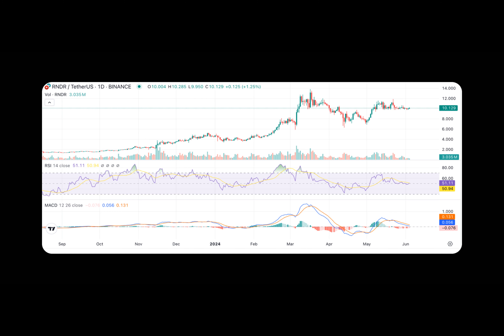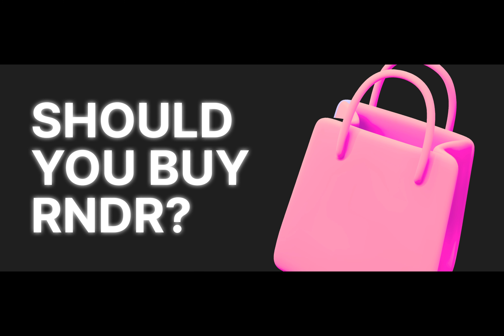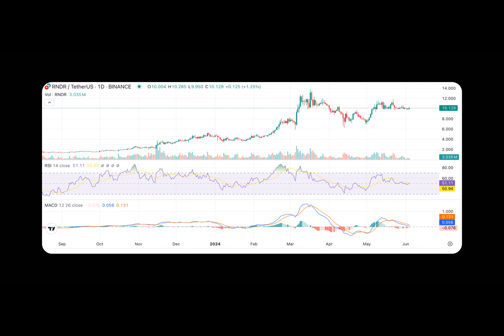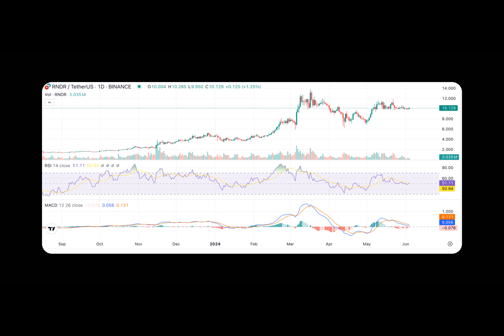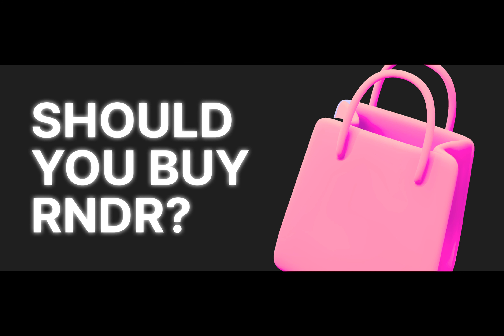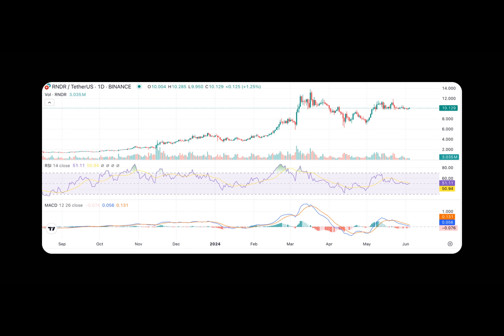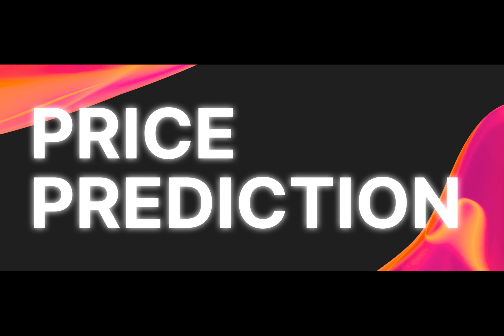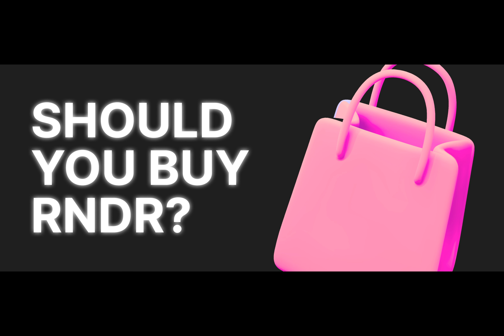What Is RNDR, And Should You Buy It?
Ever wondered how those stunning 3D graphics in video games, augmented reality, and virtual reality come to life? Well, there's a digital currency that's revolutionizing this space - Render Token, or RNDR. But what's the buzz all about? Let's dive in.